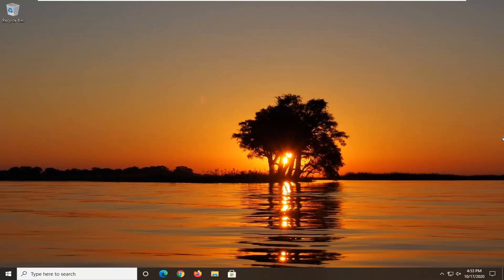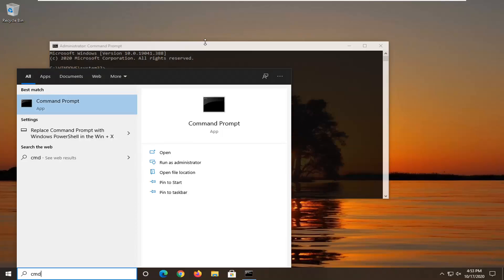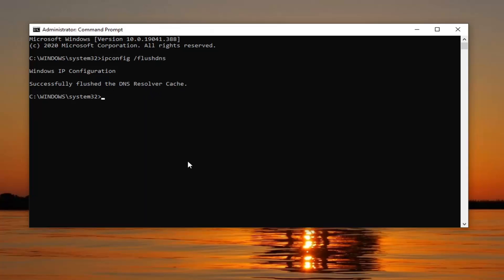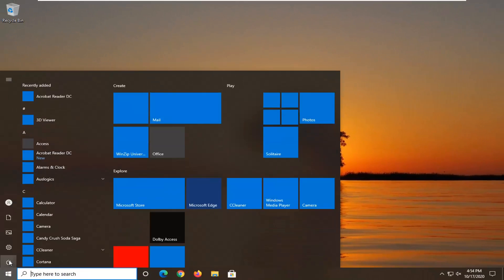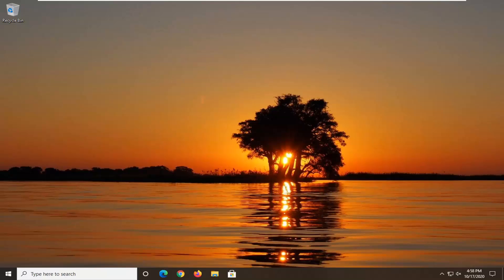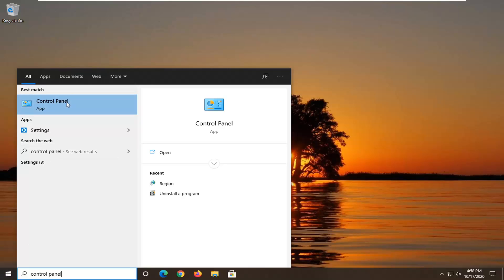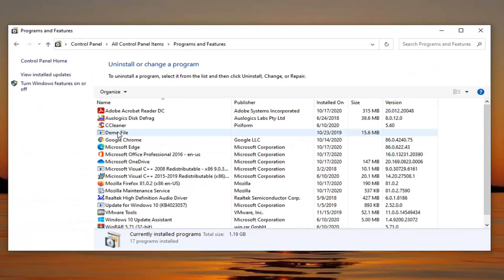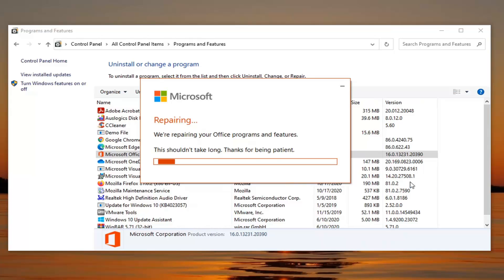Office 365 Activation Issue Due to No Internet Access and Yellow Sign in Network Icon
Issues addressed in this tutorial:
office 365 activation issues windows 10
office 365 activation issues windows 7
office 365 activation error

Whenever Office 365 becomes unlicensed it can be a real pain. Suddenly, the client calls you and reports that Office 365 is unlicensed and nothing is working. Typically the fix for this is to just sign out and sign back in with your Office 365 credentials (they require a reset every so often), but sometimes it gets a little more complicated.

The issue is actually not with Office 365 but with the network connection on your workstation.

Take a look at the network icon in the system tray near the clock on the bottom right of the taskbar. Do you see a yellow exclamation point on top of it? This can be extra confusing because if you right click on the icon and do troubleshooting, Windows will tell you that there is no Internet connection even though there is. It may recommend doing a network reset and rebooting (which you can try), but it likely won’t fix the problem. Office 365 will continue to tell you that it can’t sign in.